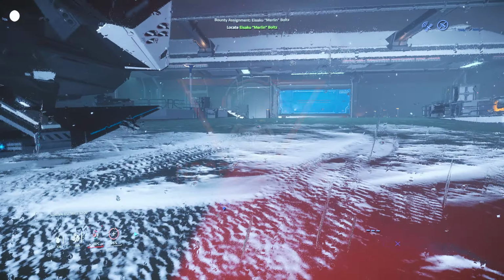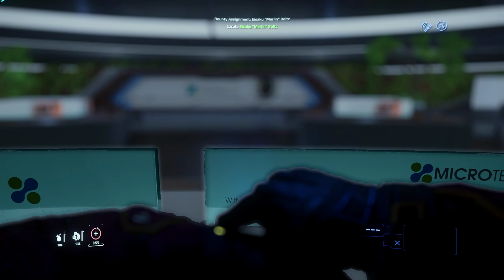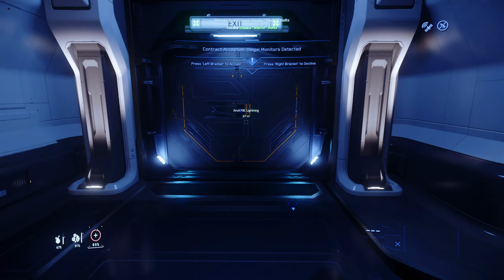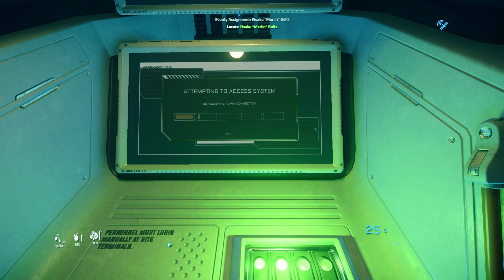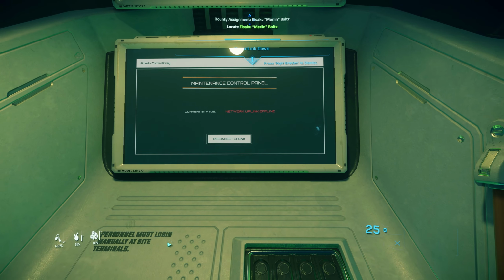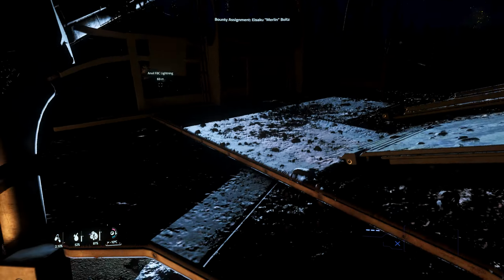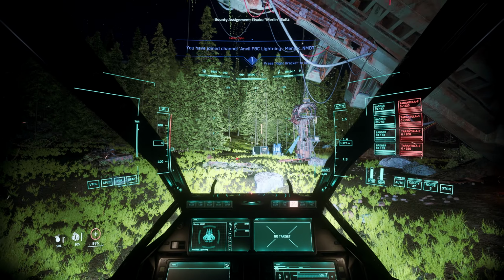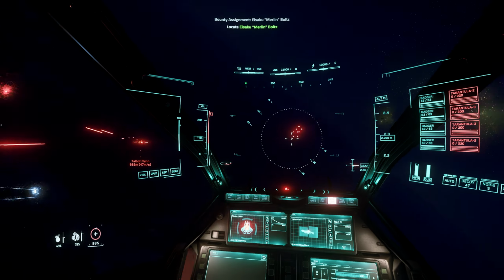The Easiest 250K I Have Made - Ghost Hollow in Star Citizen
This was the easiest 250K aUEC that I have ever made in Star Citizen, Ghost Hollow was really easy, Why was this?

Players:
Meninx_NMBT

Use code STAR-YG9G-BRWJ when creating a new Star Citizen account
(Thank you to @VICT0RLAZL0  for your support)

Kilthanis PC Specs:
32GB TeamGroup T-Force XTream.